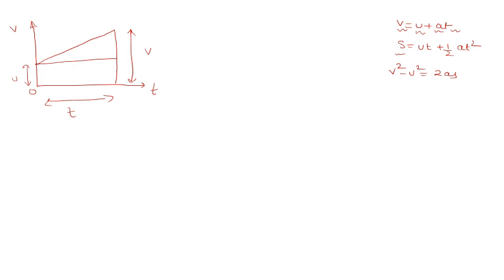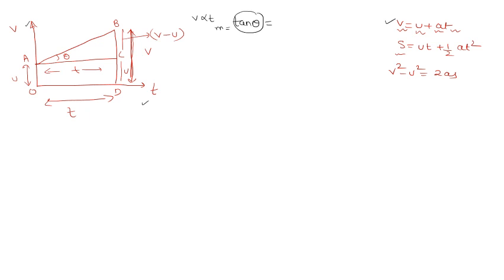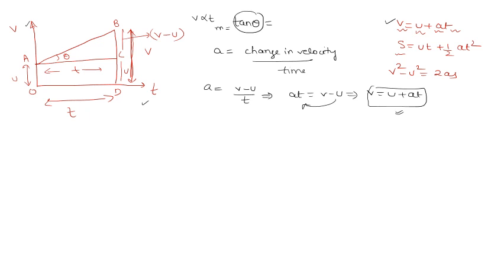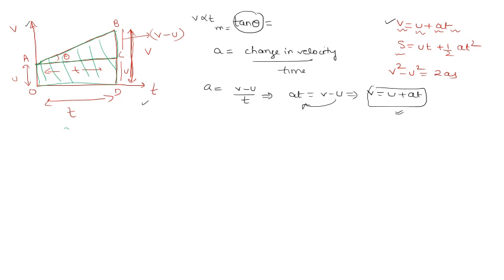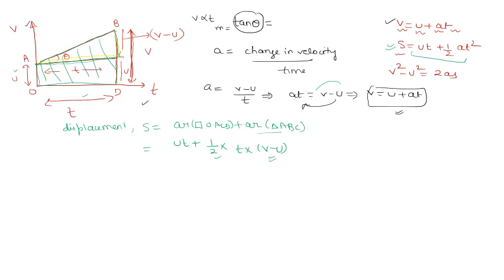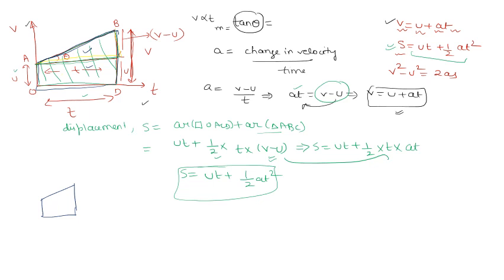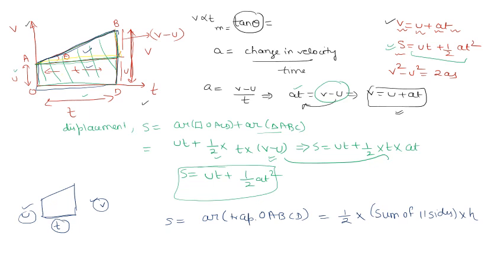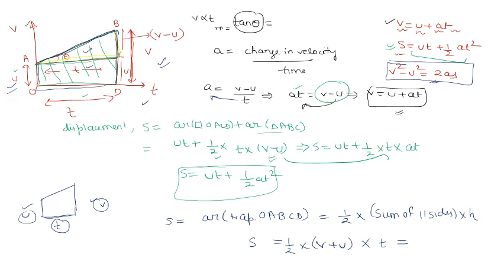Three equations of motion graphical method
How to derive three equations of motion using graph